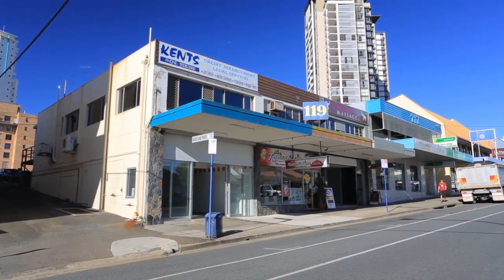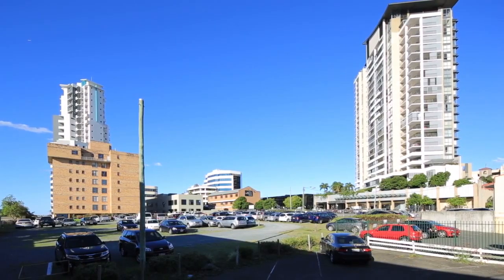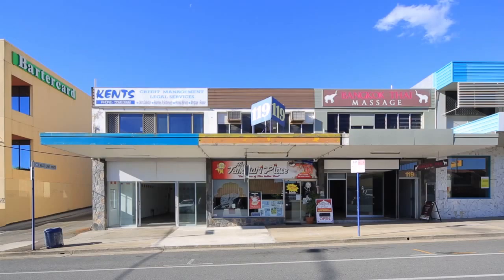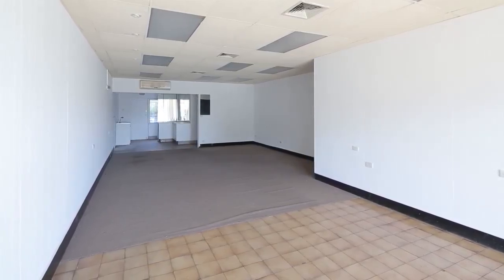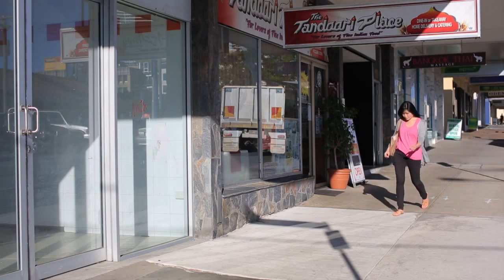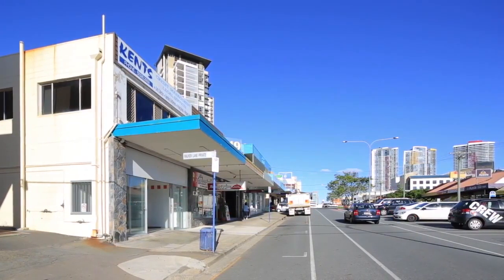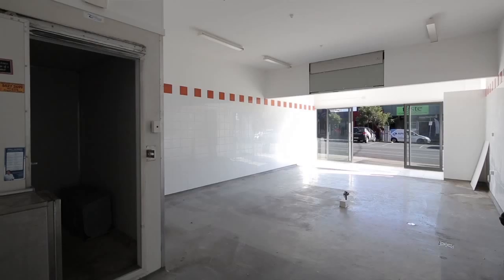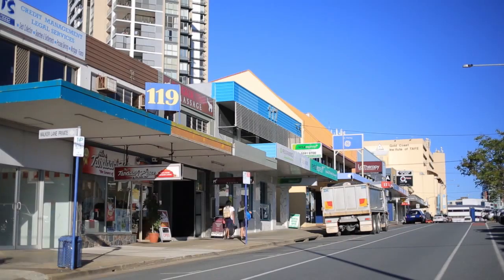119 Scarborough Street - Southport (4215) Queensland by Steven King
Property Video shoot of 119 Scarborough Street - Southport (4215) Queensland by PlatinumHD for